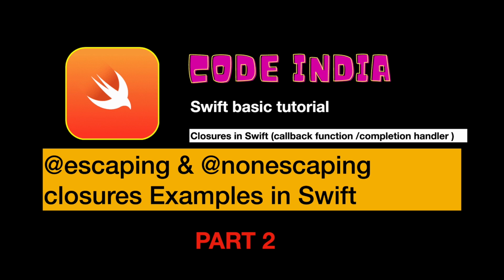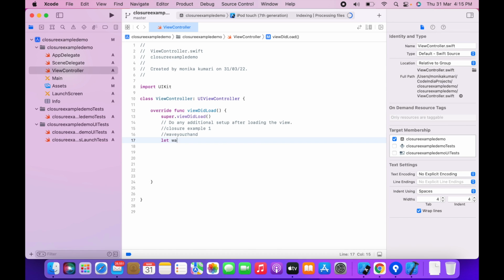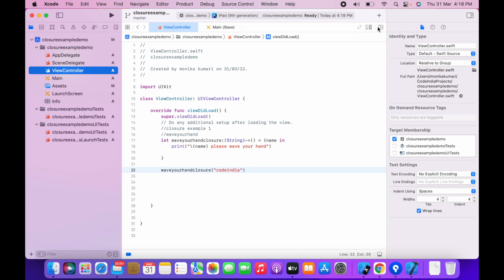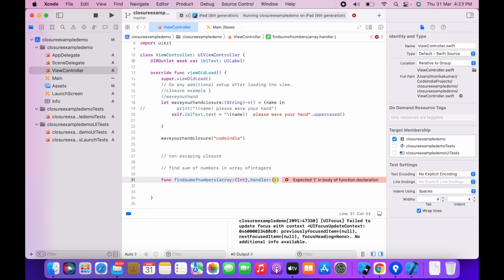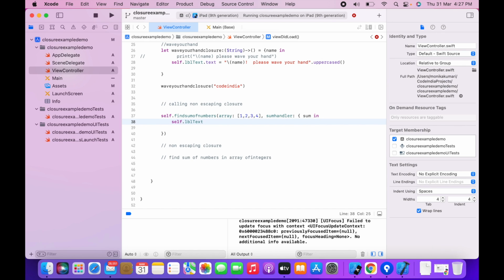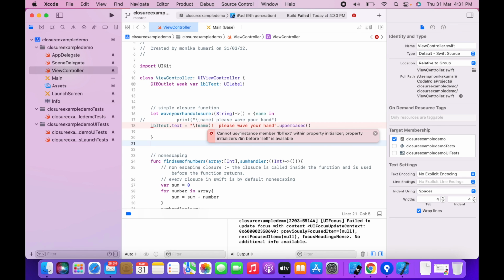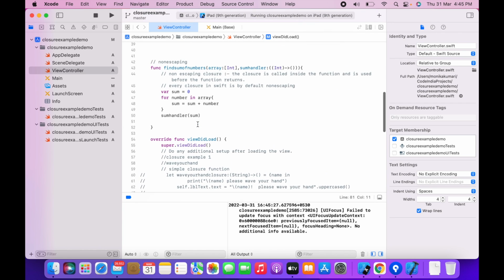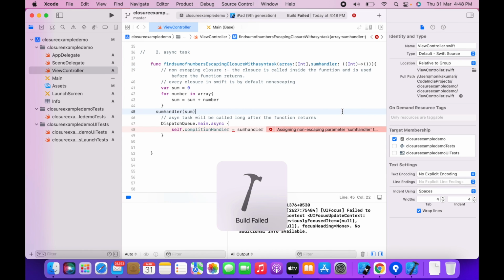codeindia |swift basic tutorial | escaping and non escaping closures examples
There are several ways to escaping the closure:
*   Storage: When you need to preserve the closure in storage that exist in the memory, past of the calling function get executed and return the compiler back. (Like waiting for the API response)
*   Asynchronous Execution: When you are executing the closure asynchronously on dispatch queue, the queue will hold the closure in memory for you, to be used in future. In this case you have no idea when the closure will get executed.

In swift, closures can be defined as the self-contained block of code that can be passed in methods or used in our code. However, we can define two types of closures, i.e., escaping and non-escaping closures. In swift 5, closure parameters are non-escaping by default.
Closures can also be executed within the function body; if we require escaping closure, we can mark it as @escaping. Closures can capture and store references to any constants and variables from the context in which they're defined. This is known as closing over those constants and variables.
In this article, we will discuss escaping and non-escaping closures. We will also discuss why we should use escaping closures in our code.

Non-Escaping Closures
When we pass a closure as an argument to the function, the function executes the closure and returns the compiler. Here, as soon as the closure gets executed and execution ends, the passed closure goes out of the scope, and therefore, it has no more existence in the memory. The non-escaping closures transitions into the following states in their lifecycle span.

1. Closure gets passed as the function argument in the function call.
2. Function body gets executed.
3. The closure gets executed along with the function body.
4. The function returns the compiler back.

Completion Handlers

 common application of a closure is the completion handler. It works roughly like this:
*   You’re executing a lengthy task in your code, like downloading a file, making a calculation, or waiting for a webservice request
*   You want to execute some code when the lengthy task is completed, but you don’t want to “poll” the task continuously to check if it’s finished
*   Instead, you provide closure to the lengthy task, which it will call when the task is completed

EXAMPLE
import UIKit
let firstVC = UIViewController()
let nextVC = UIViewController()
firstVC.present(nextVC, animated: true, completion: nil)

firstVC.present(nextVC, animated: true, completion: { () in print("Done🔨") })      // Done🔨

From Swift 3.x, closure parameters are @nonescaping by default, It means closure will also be executed with the function body if you wanna escape closure execution mark it as @escaping.